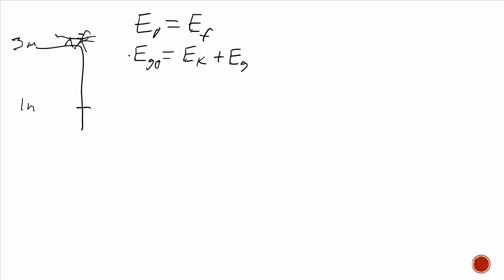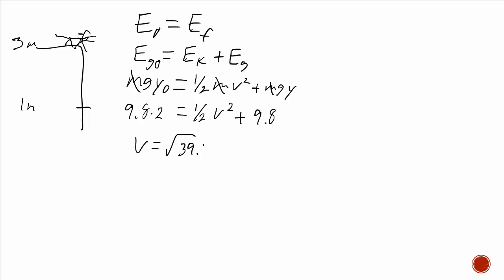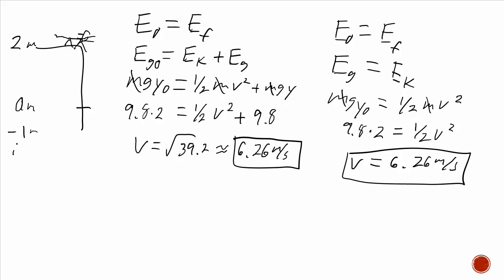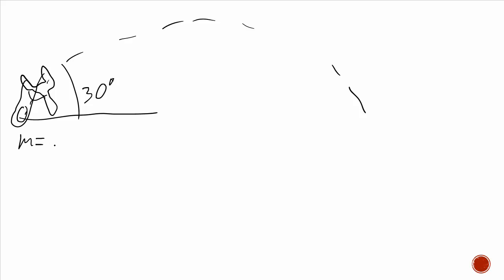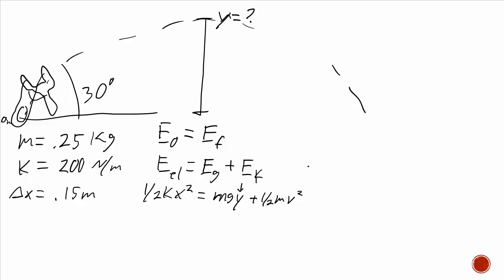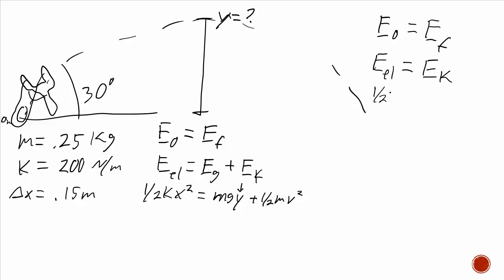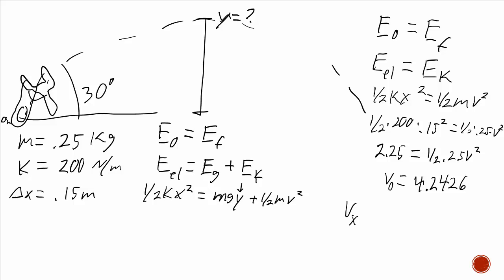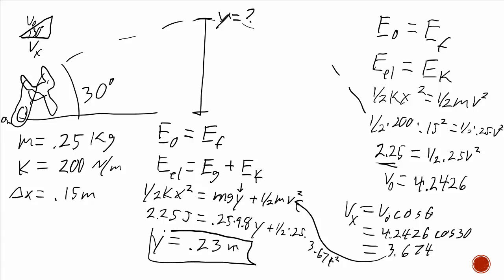2.2 - Energy - Conservation Sample Problems